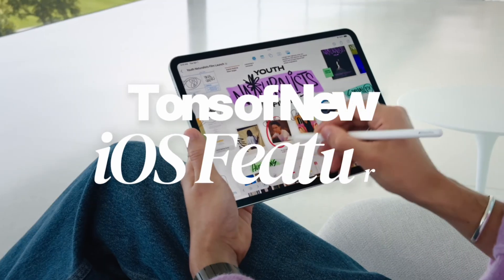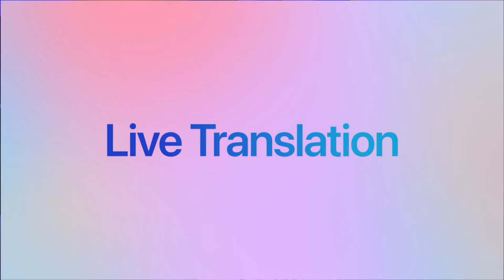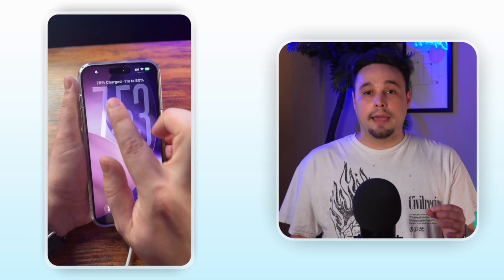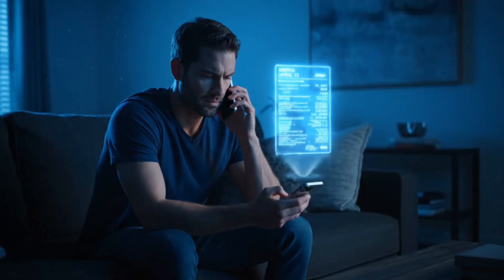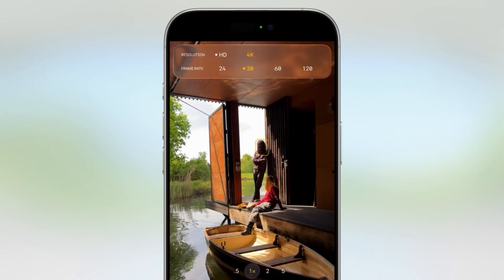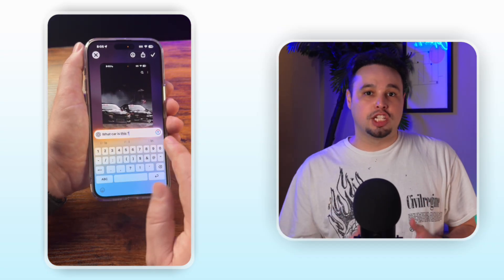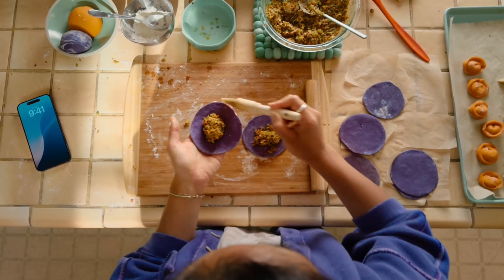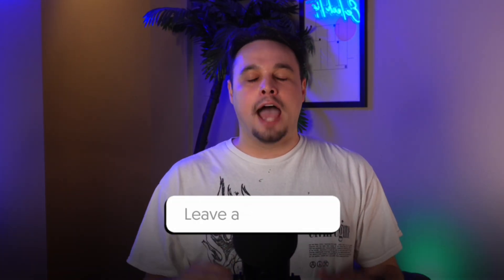iOS 26 - Top 8 Features You NEED To Know!!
🎉 iOS 26 is OUT!! It’s packed with features that will genuinely change the way you use your iPhone.

In this deep‑dive, I walk you through 8 game‑changing features Apple added in iOS 26. These aren’t your typical “blink and you’ll miss it” tweaks; they solve real frustrations:

✅ AutoMix in Apple Music – Turn your library into a personal DJ with seamless song transitions
✅ Live Translation – Messages, FaceTime, and Phone can now translate speech and text on the fly using on‑device AI
✅ Know When You’re Charged – iOS 26 shows exactly how long it will take your phone to reach full power in Battery settings; your lock screen displays time‑to‑80% when charging
✅ Hold Assist – Let your iPhone wait on hold for you; it notifies you as soon as a real person answers
✅ Streamlined Camera & Photos – The camera interface elevates Photo and Video modes while other modes are just a swipe away, with quick‑access controls like flash and timer. The Photos app now uses separate Library and Collections tabs, making it easier to find what you need
✅ Visual Intelligence & Smart Screenshots – Highlight objects in your screenshots to search for products, ask questions, or even create calendar events
✅ Order Tracking in Wallet – Apple Intelligence reads your order emails and shows all your package statuses in one place
✅ Call & Message Screening – Unknown callers must state their name and reason for calling; the transcript lets you decide whether to answer. Unknown texts live in a separate folder until you approve them

CHAPTERS:
0:00 Intro
0:18 AutoMix in Apple Music
01:12 Live Translation
02:22 Know When You’re Charged
03:25 Hold Assist
04:55 Streamlined Camera & Photos
05:59 Visual Intelligence & Smart Screenshots
07:08 Order Tracking in Wallet
08:12 Call & Message Screening
09:23 Outro